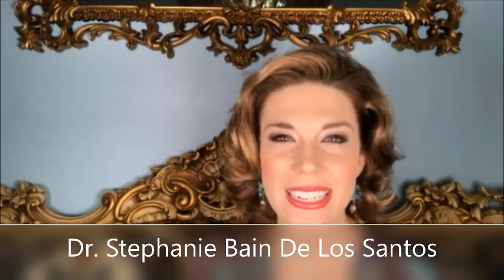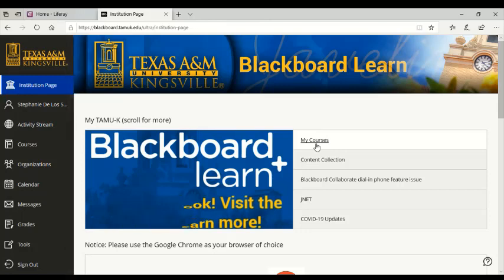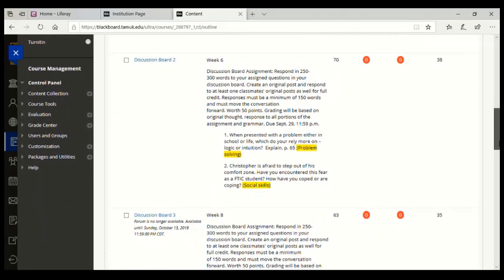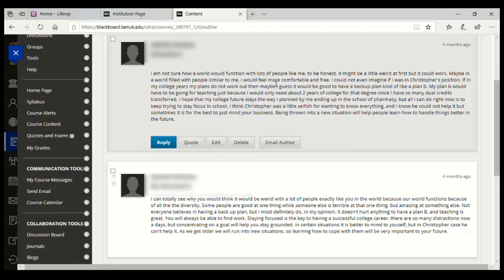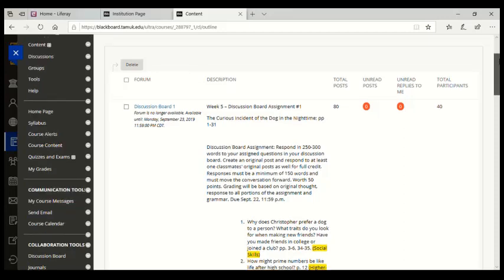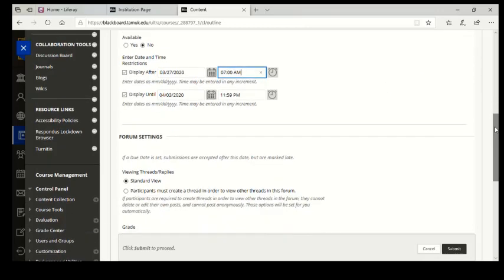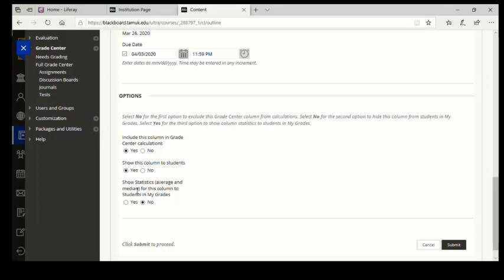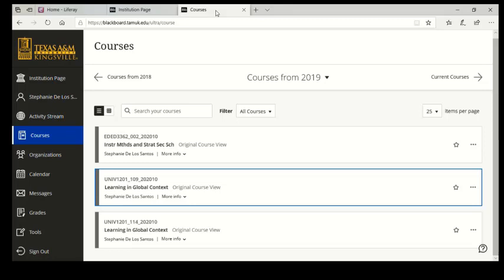Utilizing High Impact Practices in the Online Classroom: Think- Pair- Share